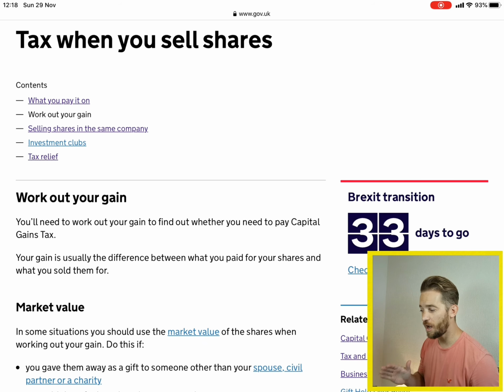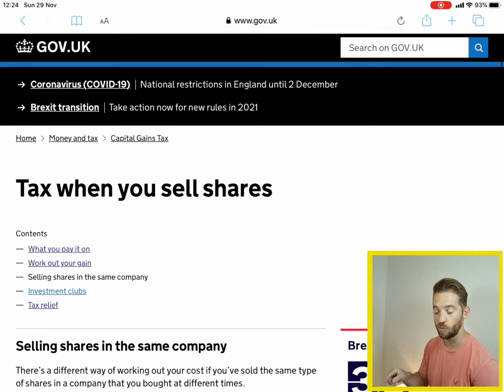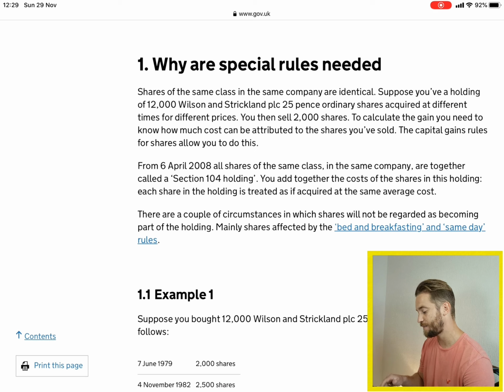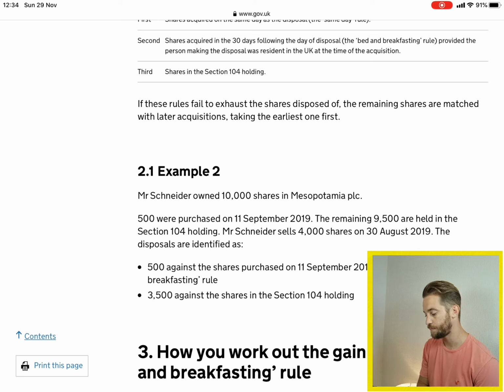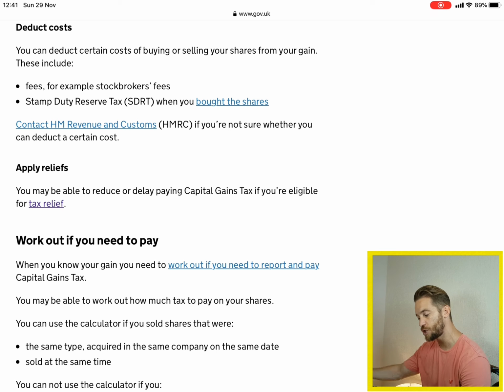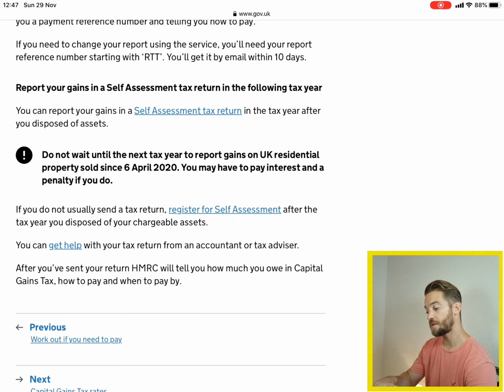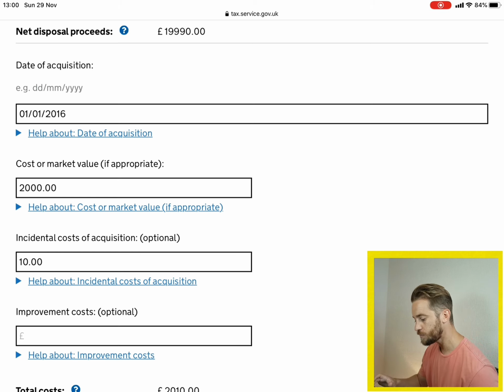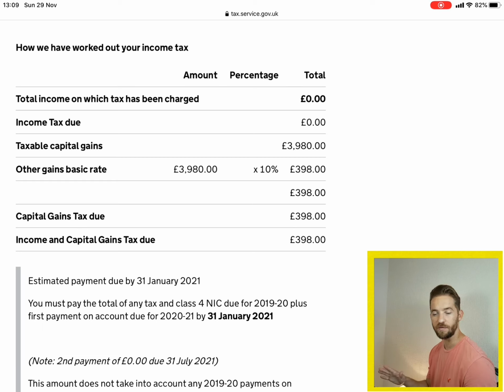Calculate And Declare Capital Gains Tax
A tutorial of how UK investors should calculate and declare capital gains tax to HMRC with a detailed look at bed and breakfasting rules.

About trader_uk - I make content for:

Investors
Entrepreneurs
Youtubers
Business Enthusiasts
Money Motivated Individuals